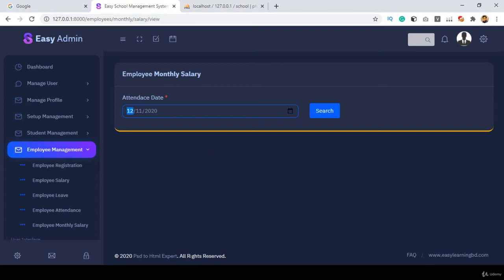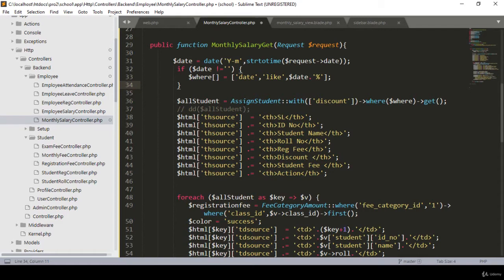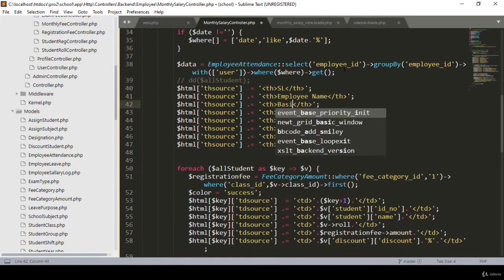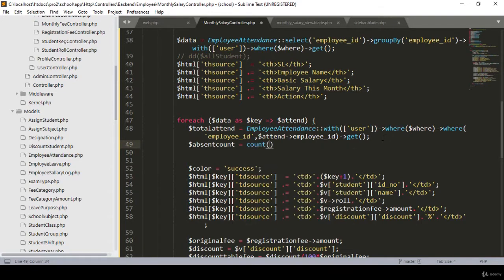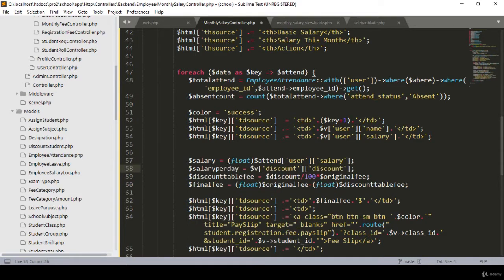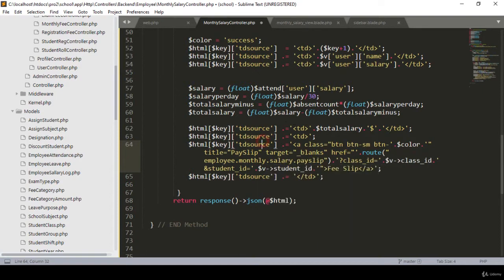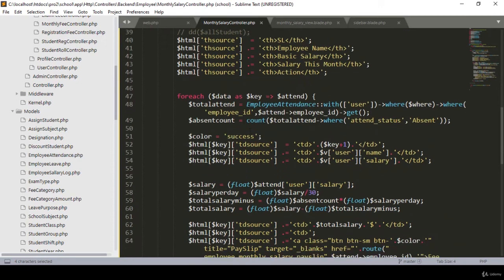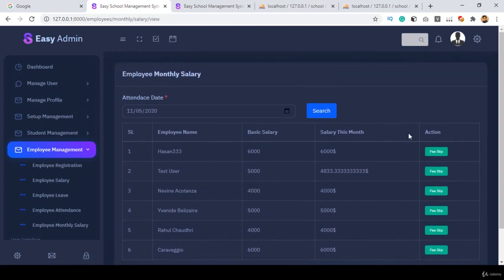2 Employee Monthly Salary Part 2